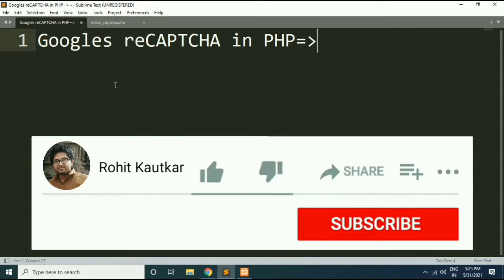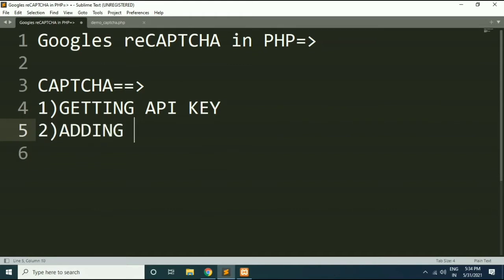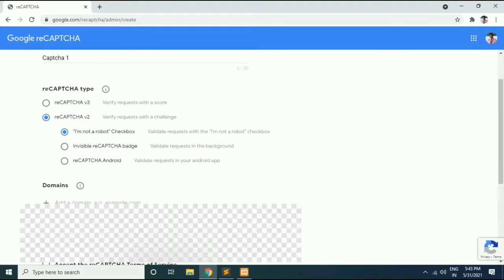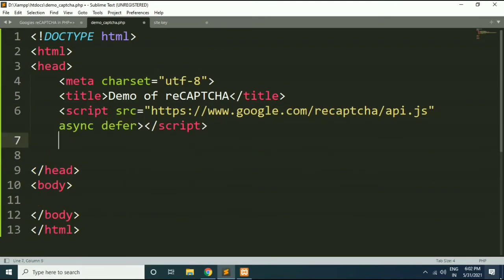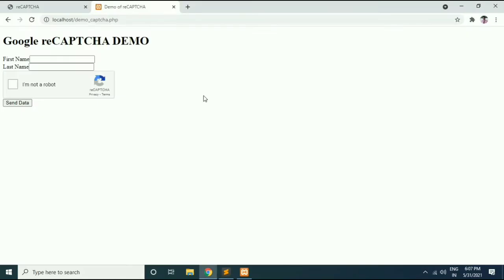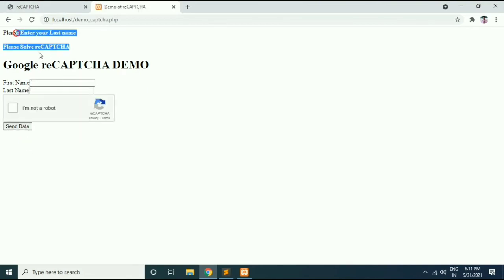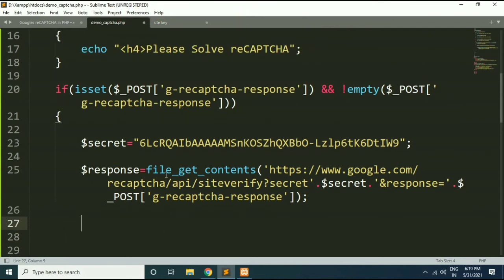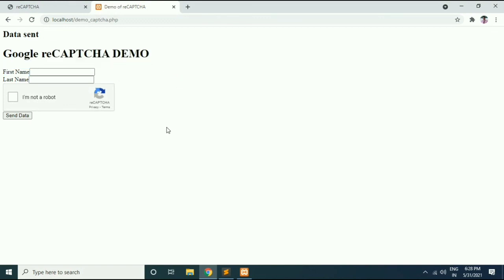Setup & Add reCAPTCHA v2 to localhost in PHP | reCAPTCHA on localhost | How to use reCAPTCHA in PHP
Hello friends, in this video, we are going to learn how to set up and add google recaptcha on localhost in XAMPP server. we need to follow three steps:

Step 1: Get the reCAPTCHA API key from goole recaptcha admim
You need to register your domain and get an API key from google to use reCAPTCHA. Without registering your domain, the captcha widget won’t load on your page.

To add reCAPTCHA first you need to include reCAPTCHA JavaScript library in your HTML

Step 3: Validate the user response with Google API
When the user clicks on the captcha widget, a captcha response will be generated which we need to verify at the backend.

your questions:
setup and Add google reCAPTCHA v2 to your website, blog in php
PHP Tutorial For Beginners: Google reCAPTCHA v2
How to use reCAPTCHA in PHP
Google reCAPTCHA V3 integration in PHP
Using reCAPTCHA with PHP
PHP Contact Form with Google reCAPTCHA
Example of How to Add Google reCAPTCHA v2 to a PHP Form
How to Integrate google reCAPTCHA with PHP [ With Example ]
How does PHP integrate with Google reCAPTCHA?
How do I use Google reCAPTCHA v2 PHP?
How do I use Google reCAPTCHA v3 PHP?
What is Recaptchalib PHP?
google recaptcha v3 php example
google recaptcha key
google recaptcha v2
recaptcha validation before submit in php
google recaptcha code in html
php recaptcha verify
recaptcha v3 example javascript
recaptcha v2 php validation
google recaptcha v2
google recaptcha key
php recaptcha verify
google recaptcha php form
google recaptcha php library
google recaptcha php integration
bypass google recaptcha php
google recaptcha v2 php example
google recaptcha server side validation php
google recaptcha v2 server side validation php
use google recaptcha php
add google recaptcha php
how to integrate google recaptcha with php
google invisible recaptcha php
php recaptcha
google captcha
google captcha php
google recaptcha tutorial
php captcha
google recaptcha
google recaptcha tutorial php
php captcha tutorial
php recaptcha tutorial
senaid bacinovic
recaptcha
captcha
php
tutorial
learn php
security
tutorials
php tutorial
php
mysql
html
css
javascript
boostrap
jquery
ajax
Google reCAPTCHA
Google reCAPTCHA V3
Google reCAPTCHA V3 integration
reCAPTCHA V3 integration in PHP
reCAPTCHA V3 in PHP
reCAPTCHA PHP